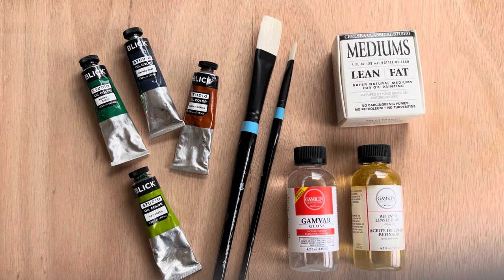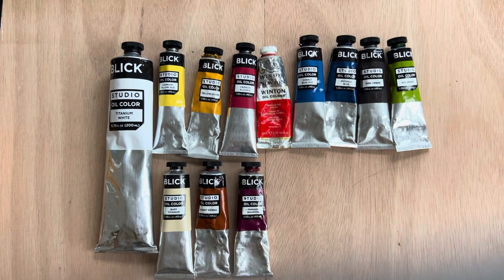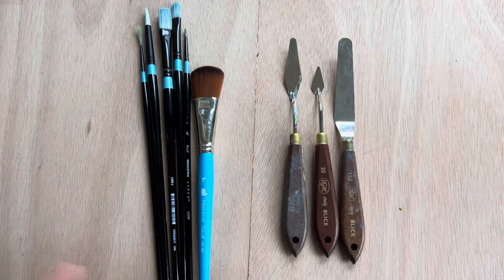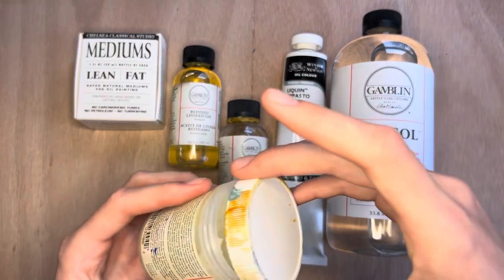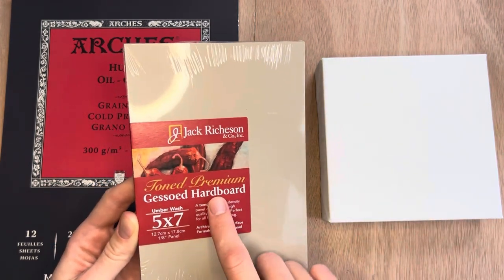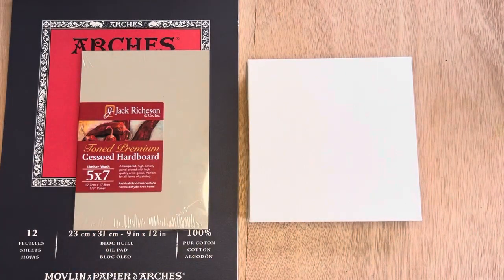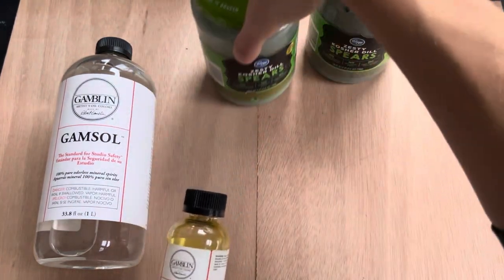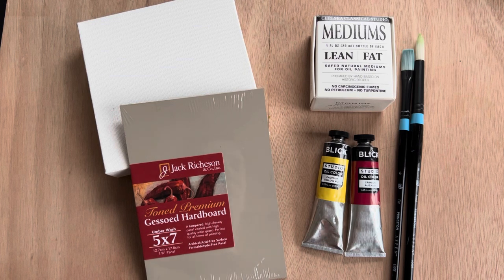Oil painting 101 | Episode 1: getting started, materials, and safety!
Welcome to the first video in my new oil painting series! I’ve been toying with this idea for a while and finally decided to share my knowledge of oil painting with all those interested! This video is focused on what you need to get started, as well as some basic safety tips. In the next videos, we’ll get into actual paintings and techniques that you can try for yourself!

Videos are scheduled to come out weekly on Wednesdays, however this schedule may change in the future due to the slow-drying nature of oil paint. :)

Art supply recommendations, including oil painting supplies*